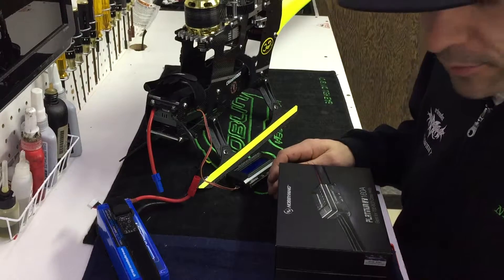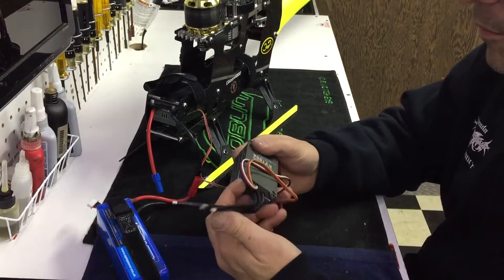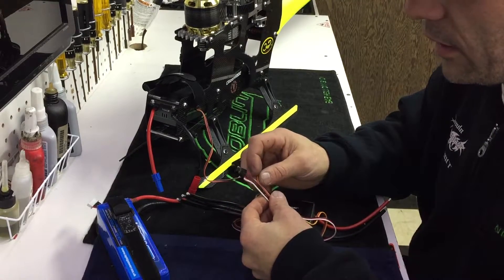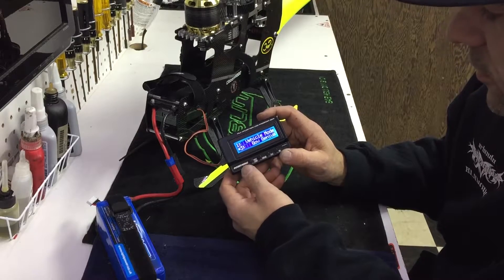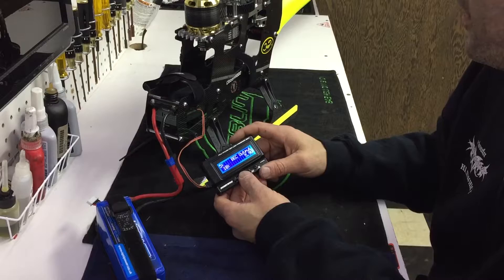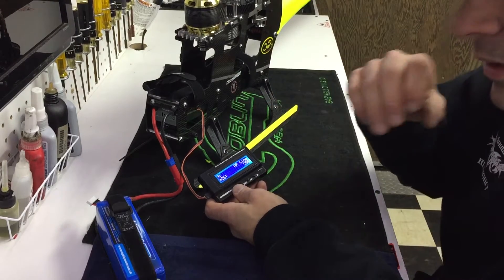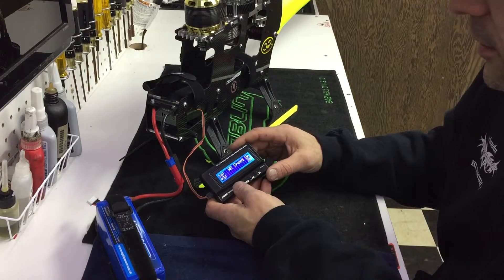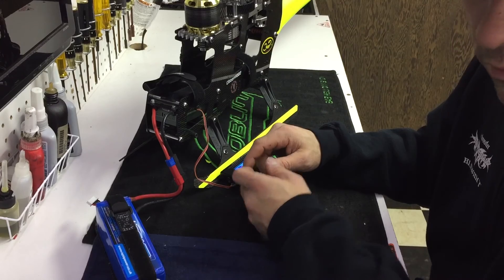HobbyWIng 160HV overview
Just a quick overview of the HobbyWing 160A ESC and it's programming features